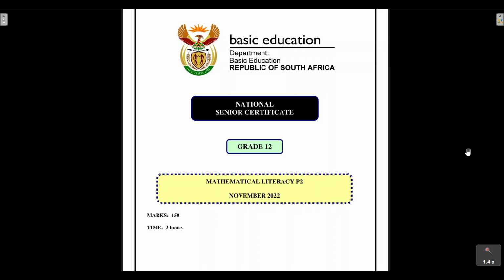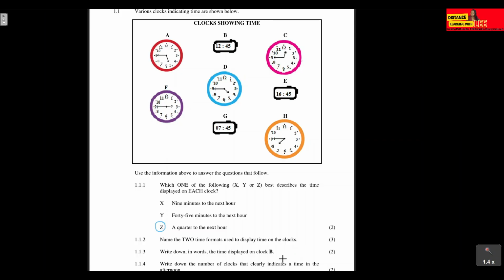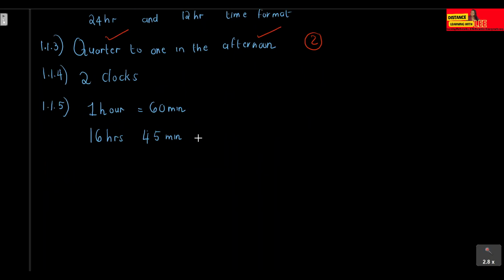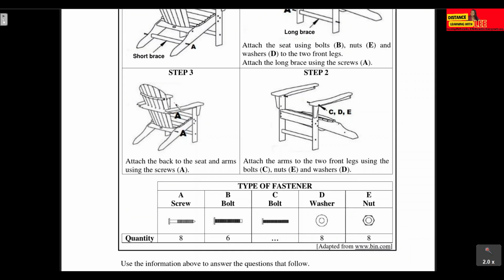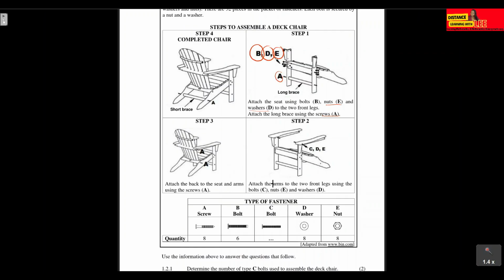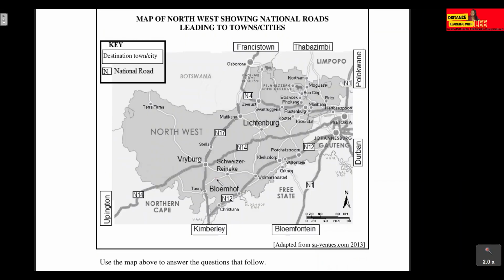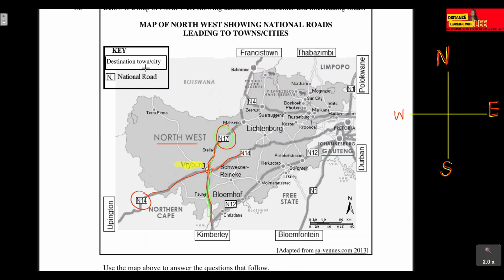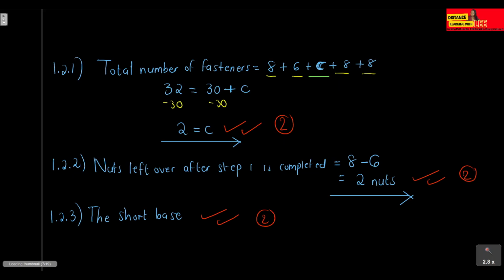Grade 12 Mathematical literacy paper 2 November 2022 | Question 1.1-1.3